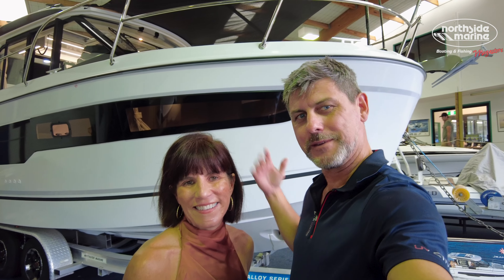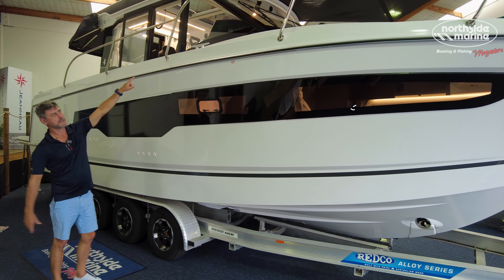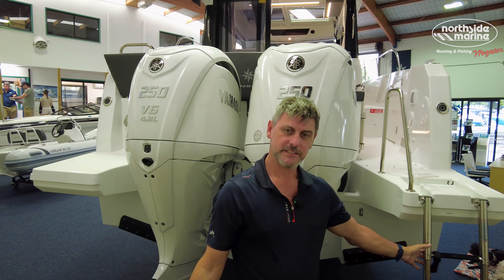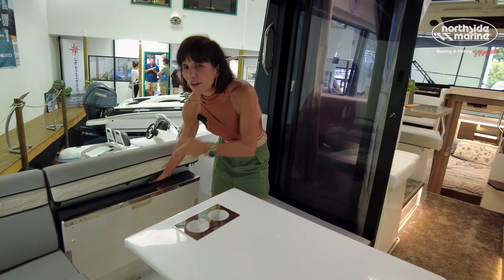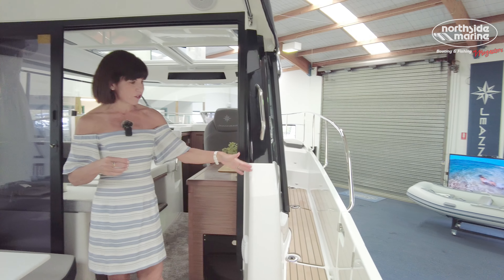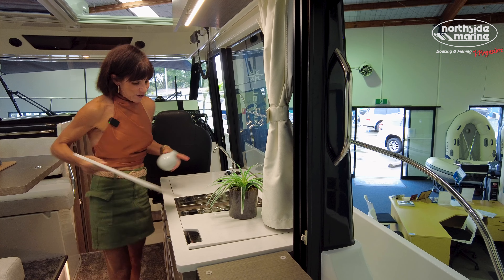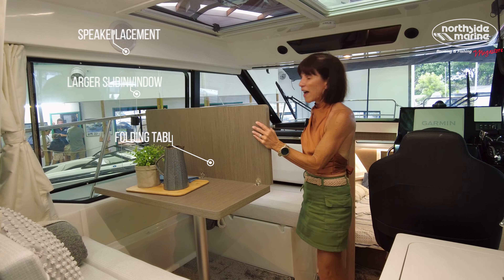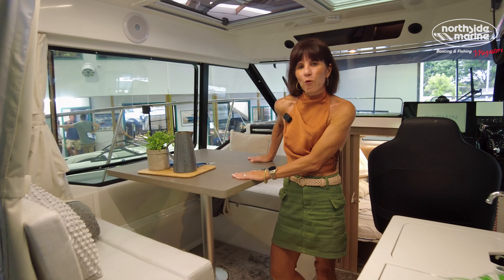The Ultimate Guide To The Upgraded Merry Fisher 895 Serie2 - What's New?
Calling all Jeanneau enthusiasts! The wait is over. The much-anticipated Merry Fisher 895 Serie2 has finally arrived in Australia, and we at Rudder have exclusive access to the very first one!

In this video, we take a deep dive into the exciting upgrades and refinements that set the Serie2 apart from its predecessor, the Serie1. Join us as we explore the:

* Sleek, elongated design inspired by Jeanneau's flagship models
* Enhanced performance with a new hull for effortless planing and maneuverability
* Luxurious interior featuring contemporary styling and ample natural light
* Smart layout optimized for family cruising and entertaining

A huge thanks to Northside Marine for giving us a first look at this beauty!

Set sail for the future of boating with the Jeanneau Merry Fisher 895 Serie2.

Yes is it serie rather than series.